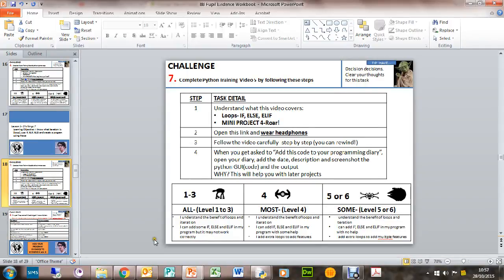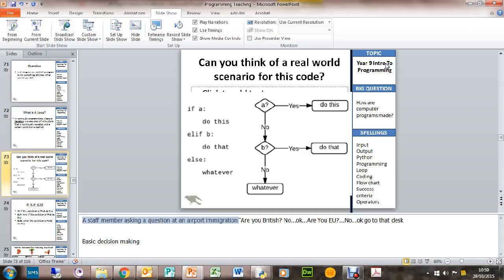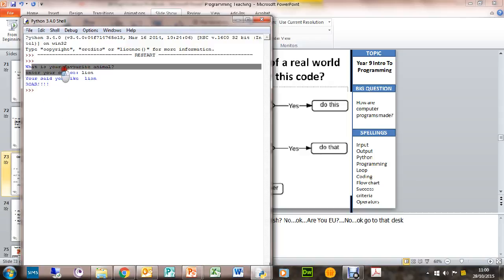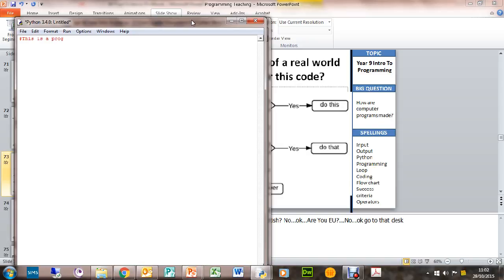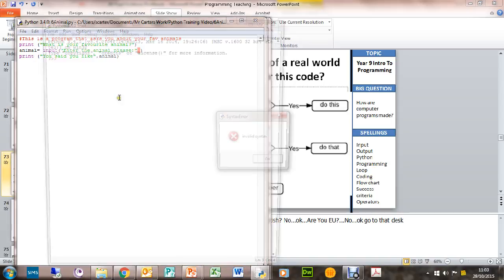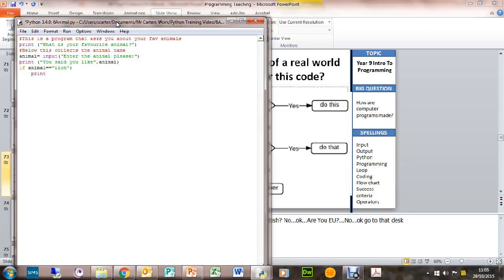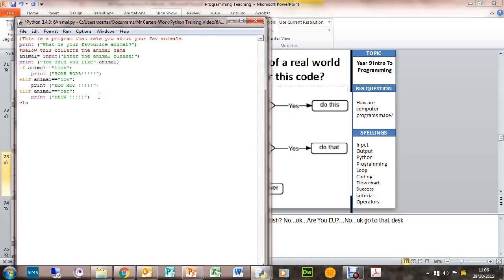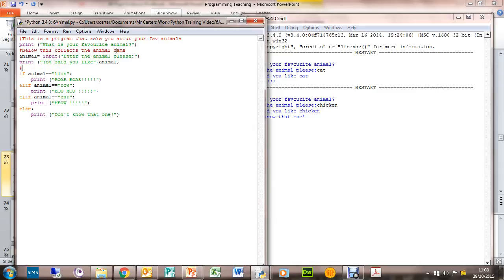Python Training Video 5